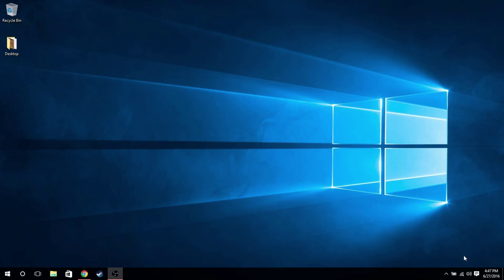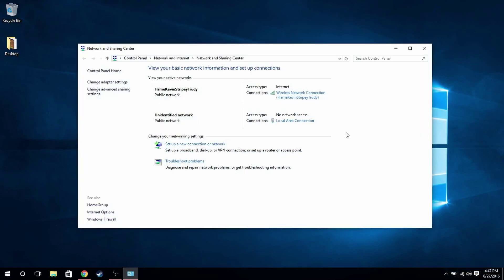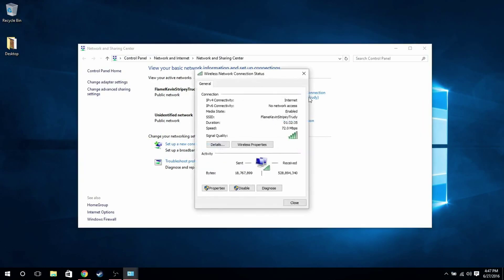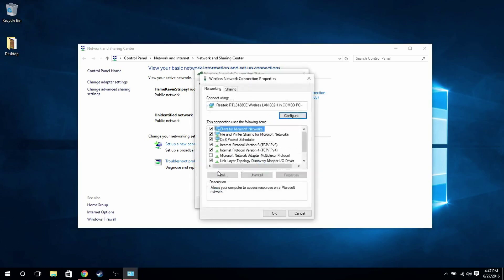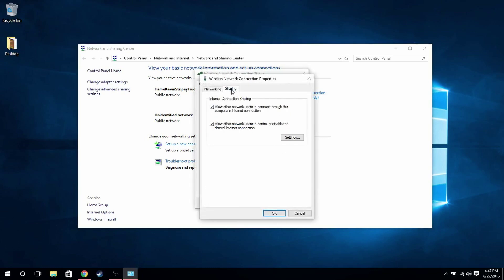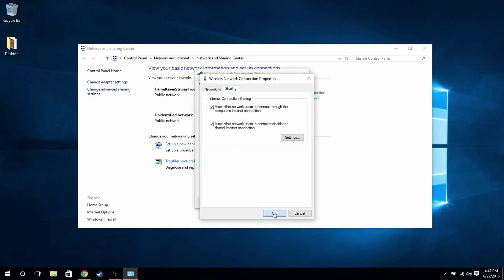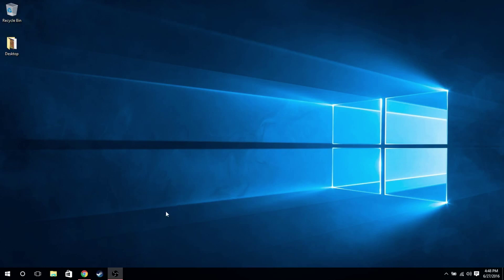How to share a computers internet with with an ethernet cable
This video will show you how to share a Windows 10 computers internet signal though an ethernet cable to any device.